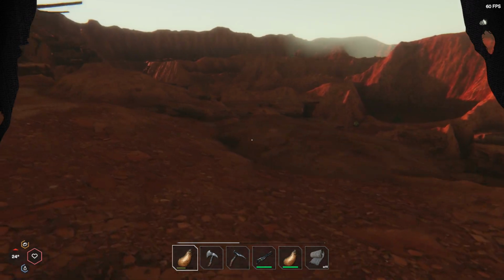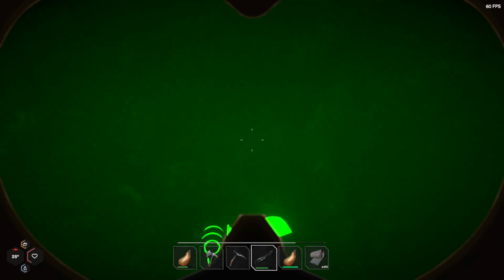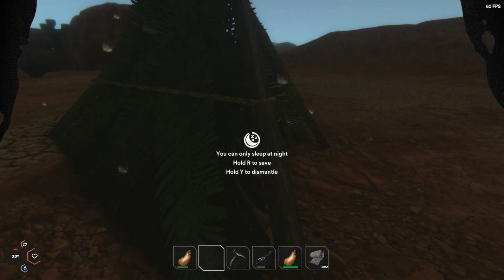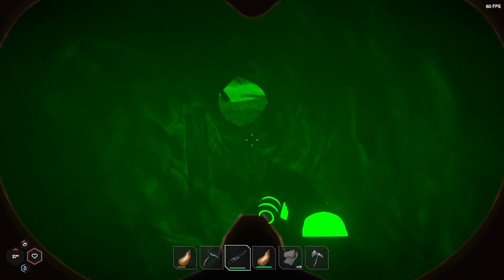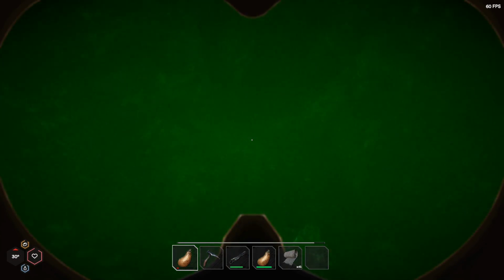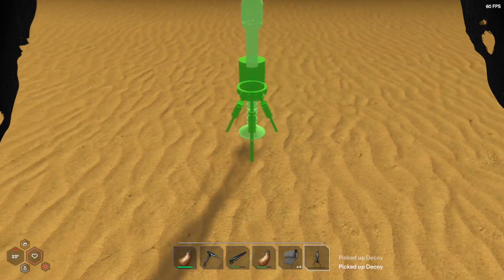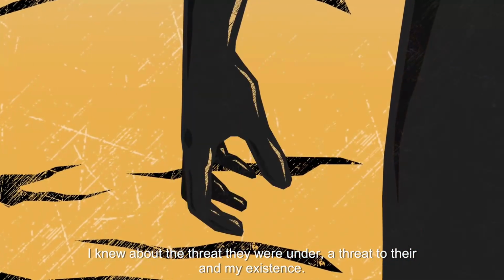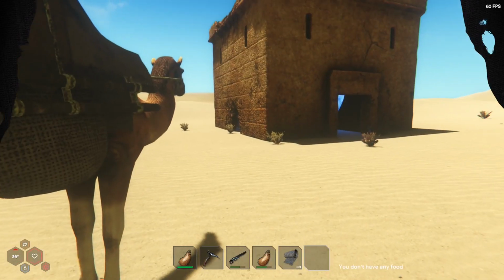The Final Showdown Can We Escape This Planet? - Starsand - #18 - Gameplay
Starsand is a mystic survival game set among the dunes of an arcane desert. An open-world full of danger, vast environments and mysterious happenings await you! Explore, hunt, craft, build – and SURVIVE.

PC System:
32GB DDR4 Ram
1TB NVME SSD